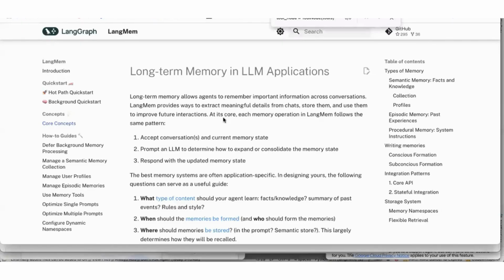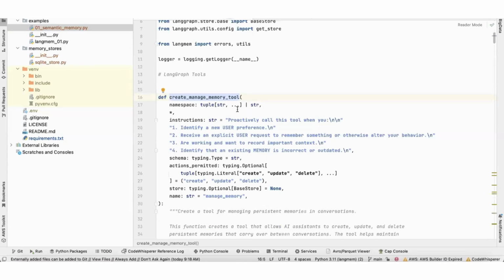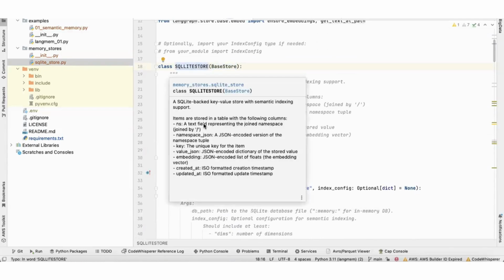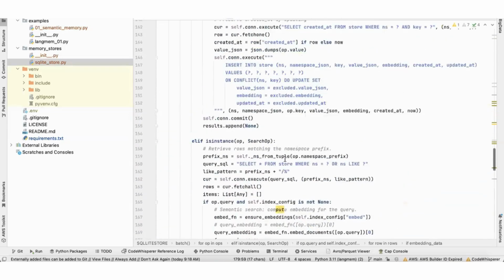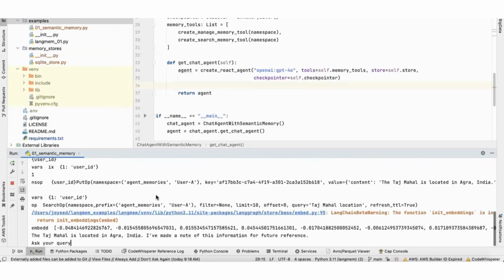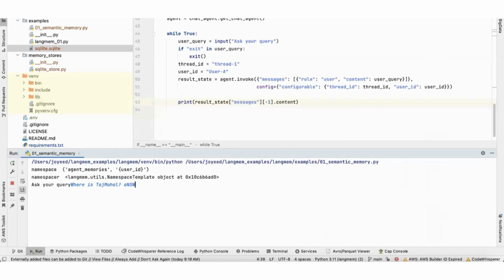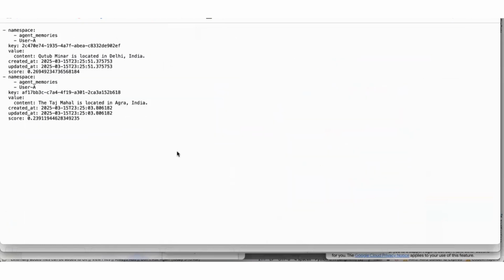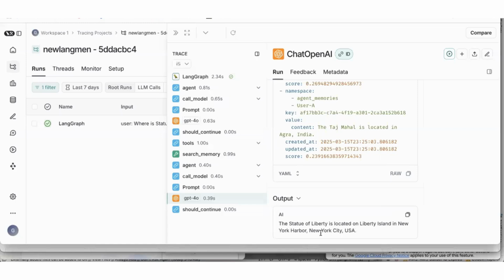Langmem | Semantic Memory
This recording captures my exploration of semantic memory in langmen